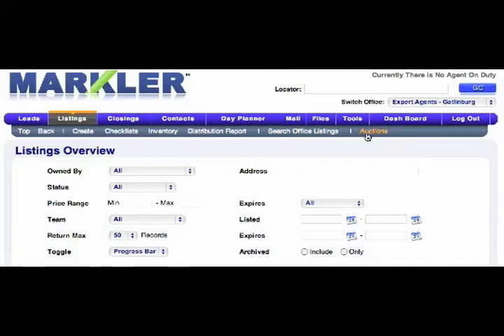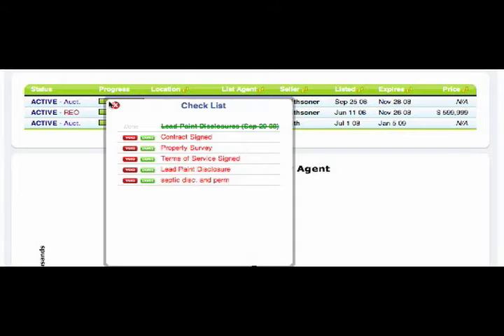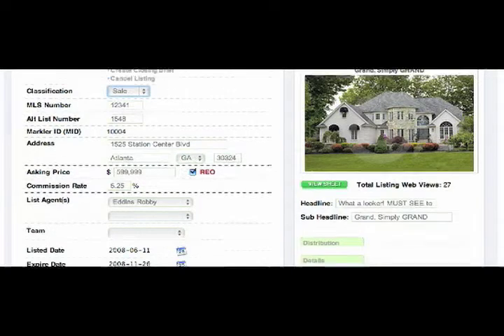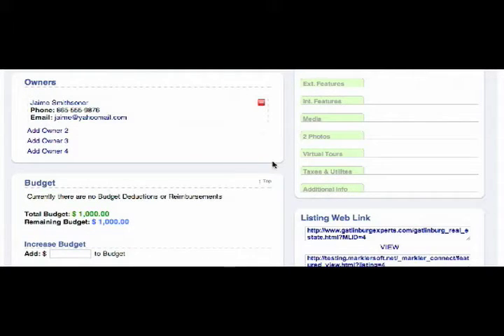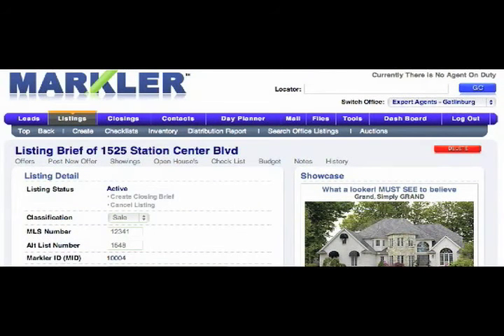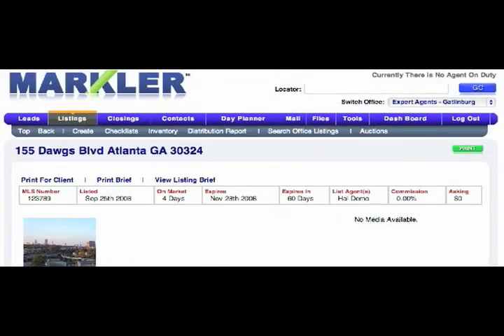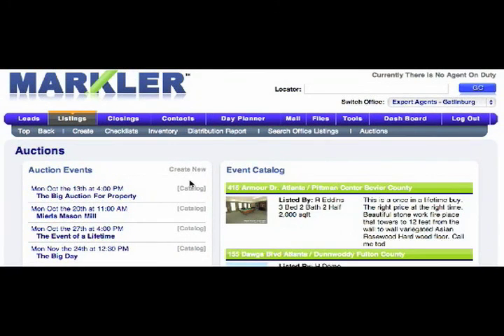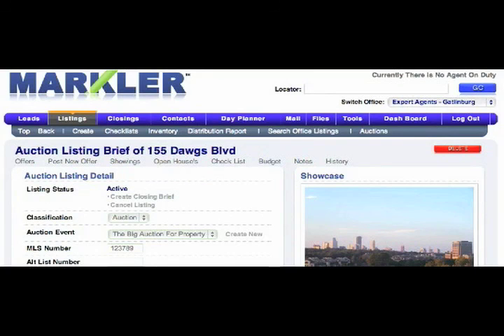Listings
New Listing Feature